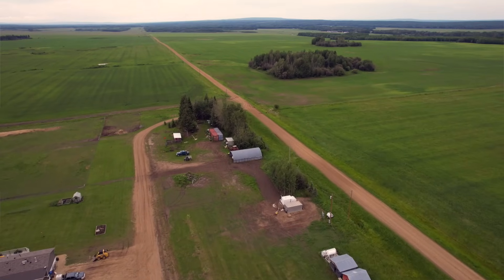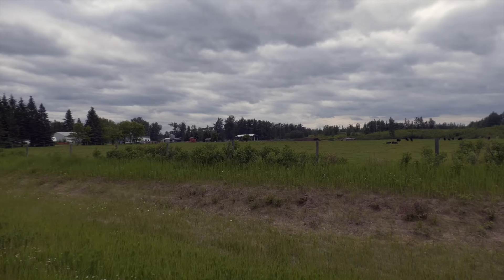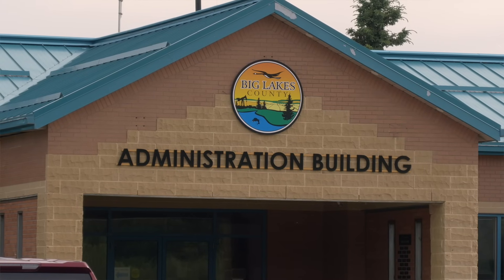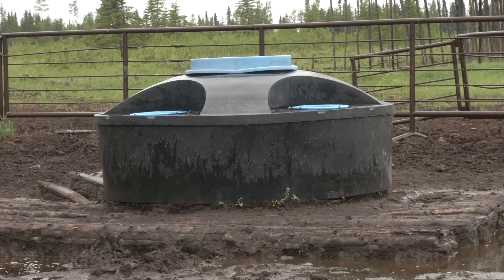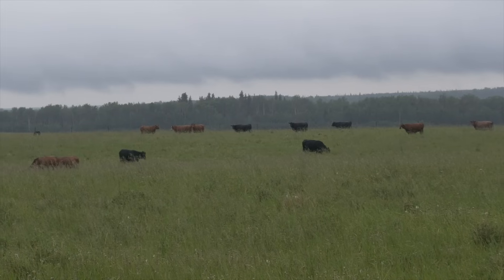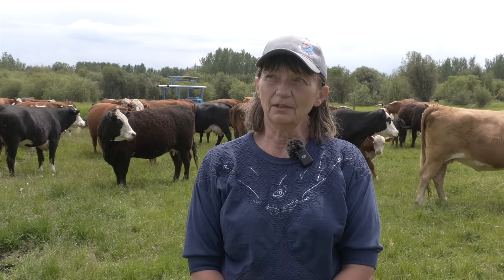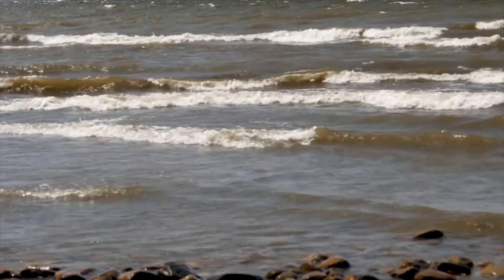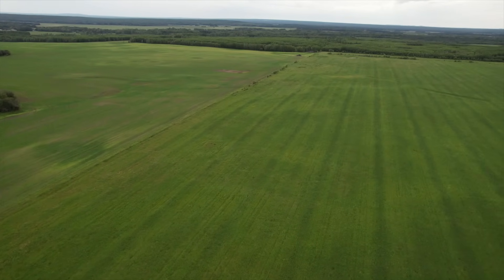How to build watershed resiliency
The Lesser Slave Watershed Council's goal is to promote best practices that enhance watershed health. This involves engaging and supporting landowners in carrying out projects that benefit their operations and the overall health of the watershed. Since 2015, the LSWC has been funded by the provincial Watershed Restoration and Resiliency Program and Big Lakes County to facilitate activities aimed at improving watershed health. In this video, I will highlight specific examples and interview landowners who are participating in the program.